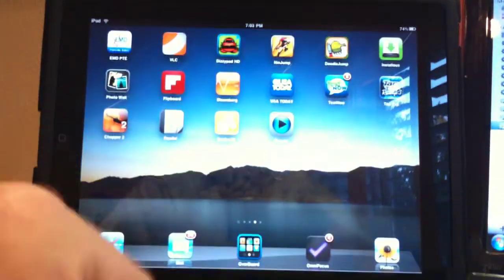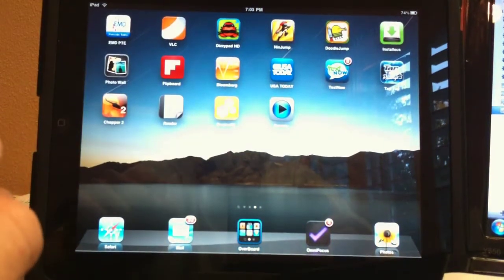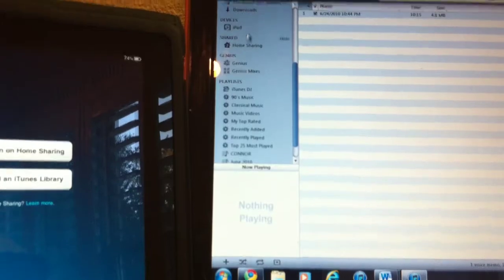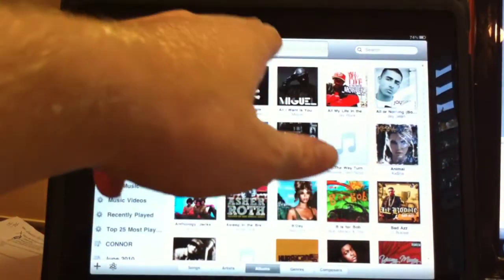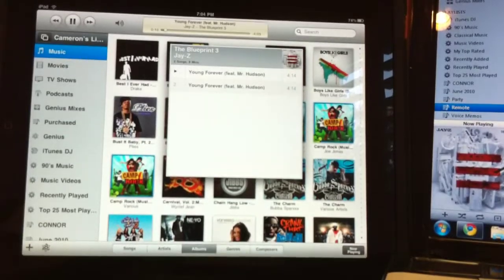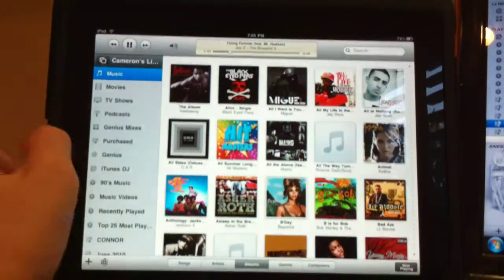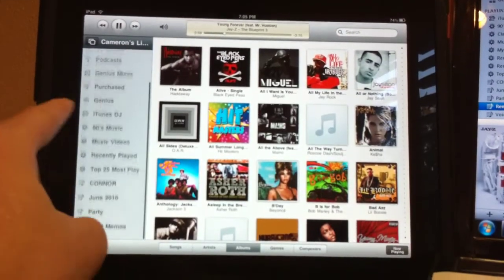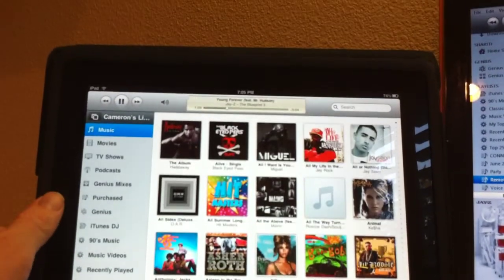Remote For iPad: Control iTunes With Your iPad!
Apple's remote app has been update to work with the iPad!  They have built an entirely new app that looks very similar to iTunes.  The app allows you to control your iTunes library that is on your Mac or PC.  Download it in the App Store for now for free!

Add Me On Gamecenter @AppOSX